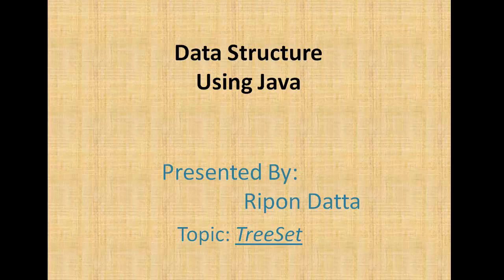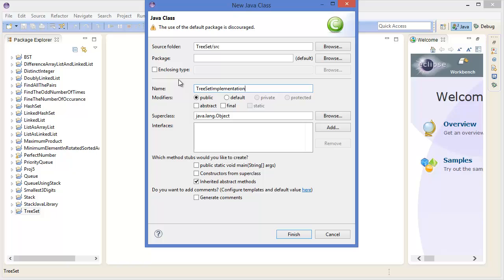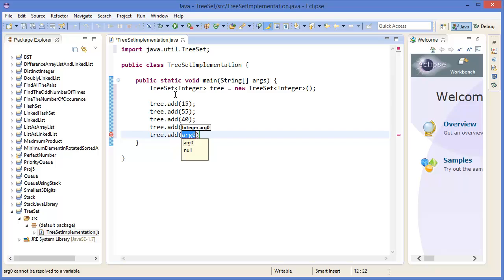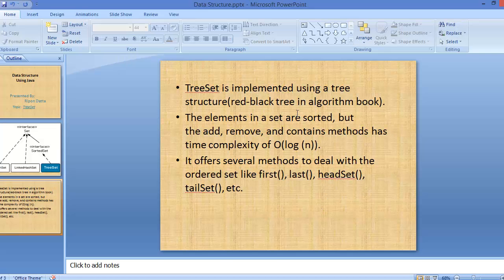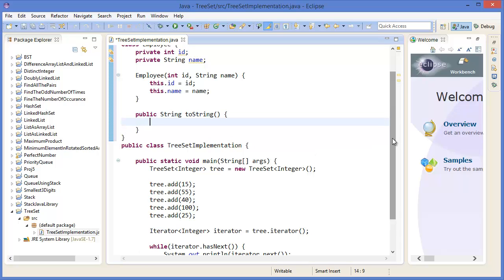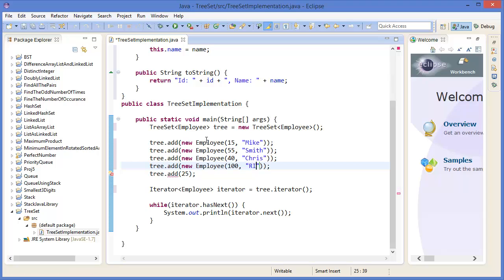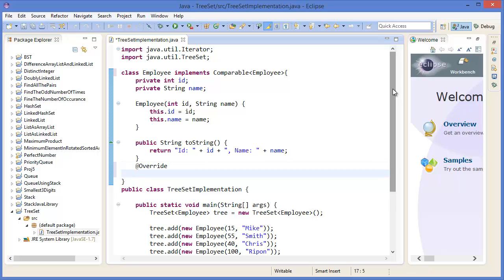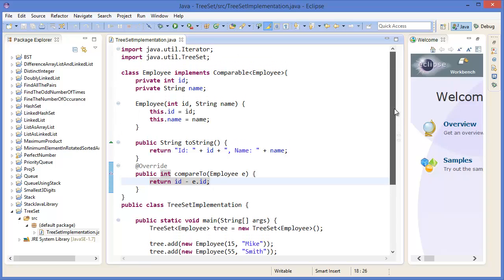Data Structure : TreeSet